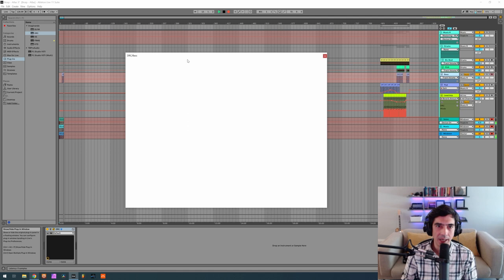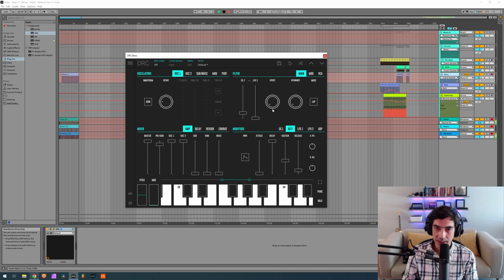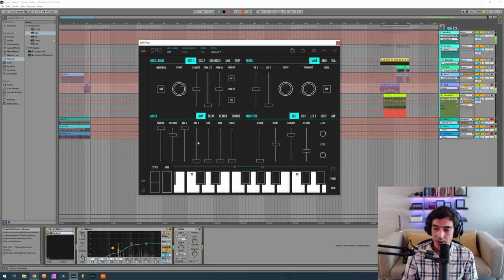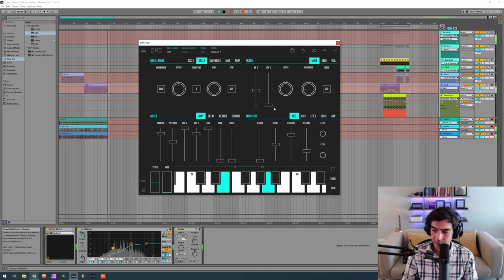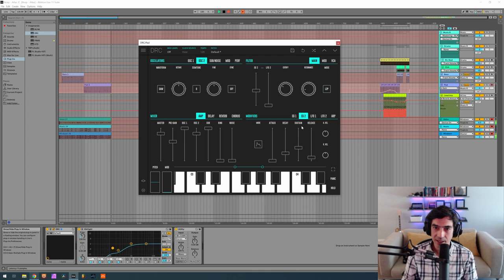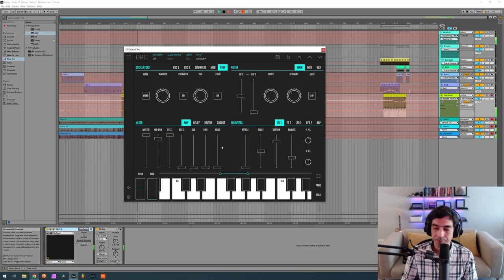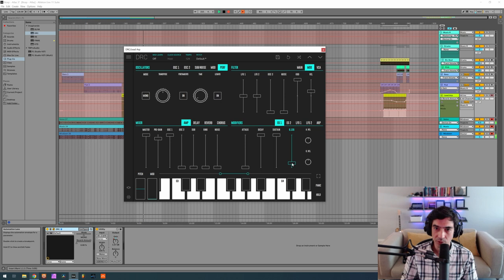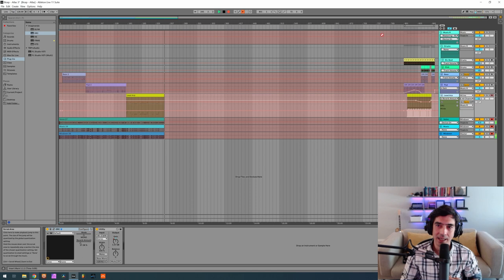How to make the sounds from Bicep 'Atlas' with DRC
Born in Belfast but launched in London, the electronic music duo ‘Bicep’ have been DJing and making music together since 2009.

A partnership of childhood friends Matt McBriar and Andy Ferguson, Bicep’s online origin story has an oldskool element, in the form of the blog site 'Feel My Bicep', which was part of their early digital presence. It was here that Matt and Andy would share choice cuts of disco, house, techno, and other rarities that might otherwise go unnoticed or be forgotten and lost over time.

Alongside the blog (which is still active!), in 2010 they started to release tracks and EPs of their own music for a few different record labels, before creating their own, ‘Feel My Bicep’ in September 2012. This turned out to be a momentous couple of months for the pair, winning ‘Best Breakthrough DJ’ at DJ Mag’s ‘Best of British Awards’, in the same year.

In 2017 they found a new home for their creative production talents, signing to the iconic Ninja Tune label, for the release of their eponymous debut album. This September release received rave reviews from both fans and critics, especially the popular lead single ‘Glue’, which achieved second place in Mixmag’s ‘100 Best Songs of 2017’.

Today we’re looking at the 2021 follow-up album ‘Isles’, as Lucas flexes his sound design muscles, armed with all the secrets to show you ‘How to make the sounds from Bicep - 'Atlas', with our one and only DRC - Polyphonic Synthesizer.

00:00 Music Demo
02:12 Intro
02:34 Patch Construction
10:39 Music
12:58 Final